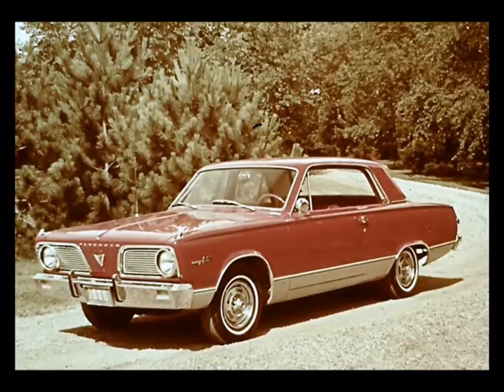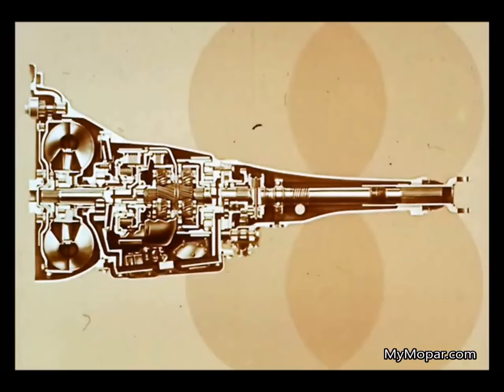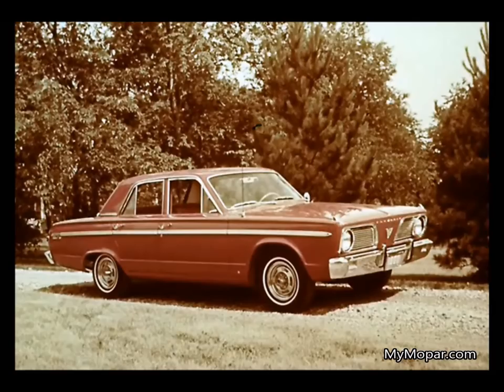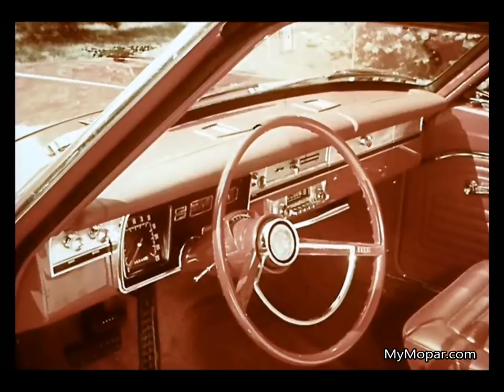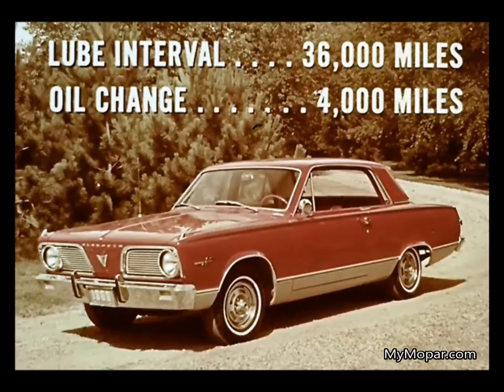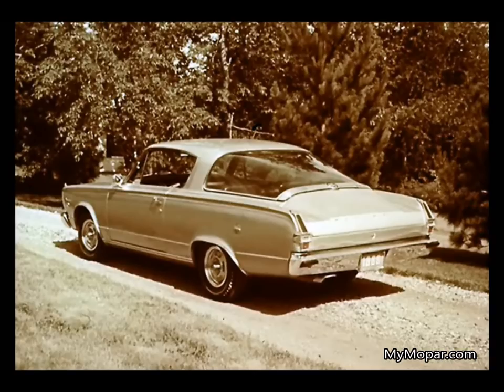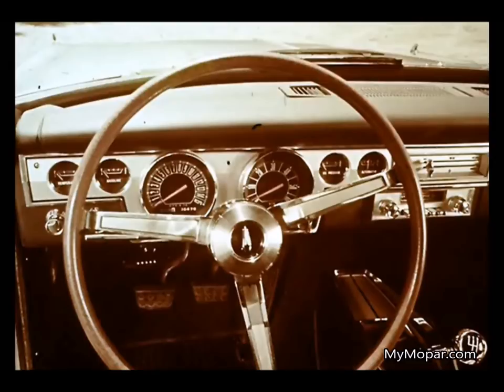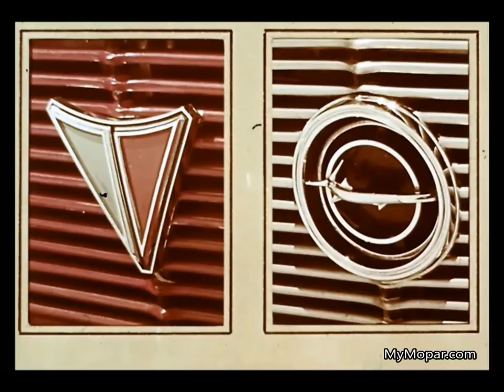1966 Plymouth Valiant & Barracuda Dealer Promo Film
1966 Plymouth Valiant & Barracuda Dealer Promo Film

MyMopar.com